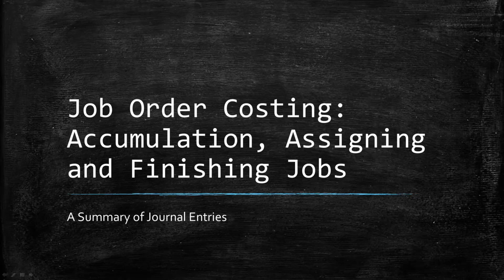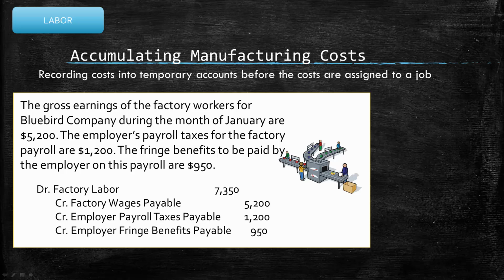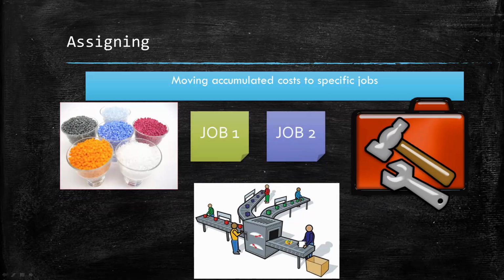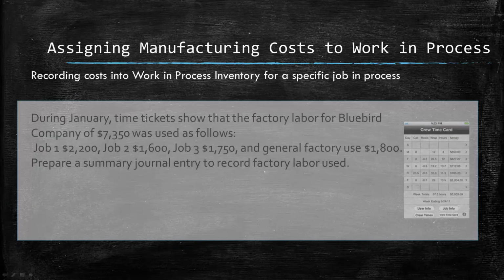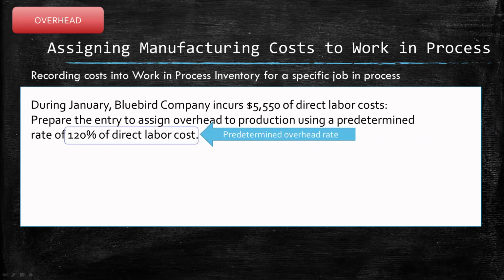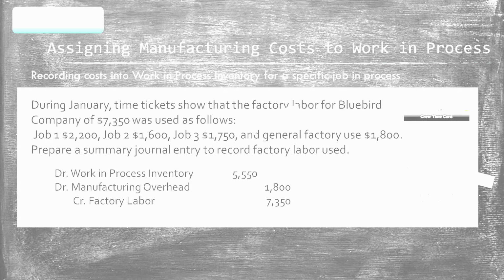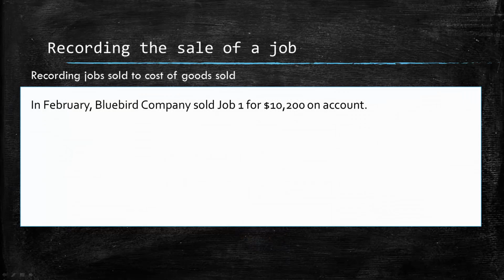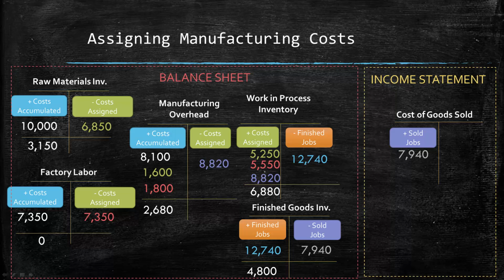Job Order Costing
Journal entries for job order costing in basic managerial accounting